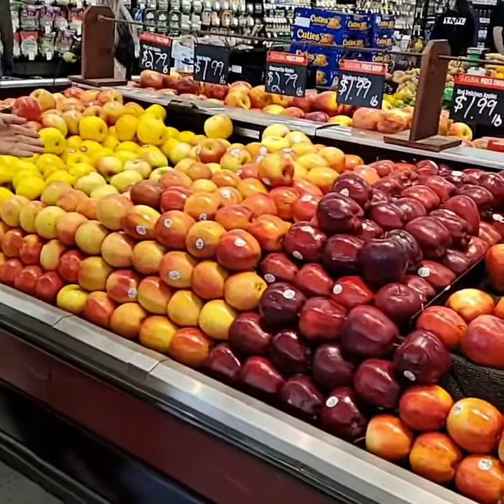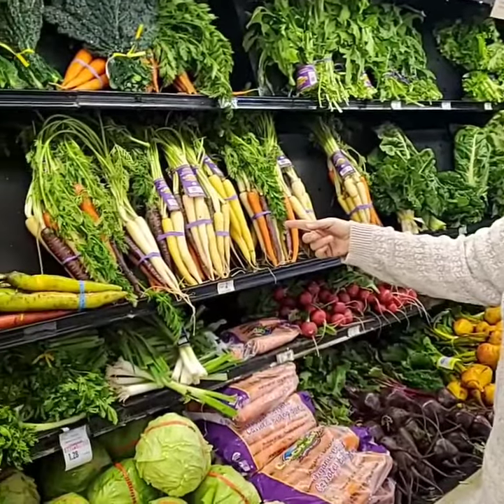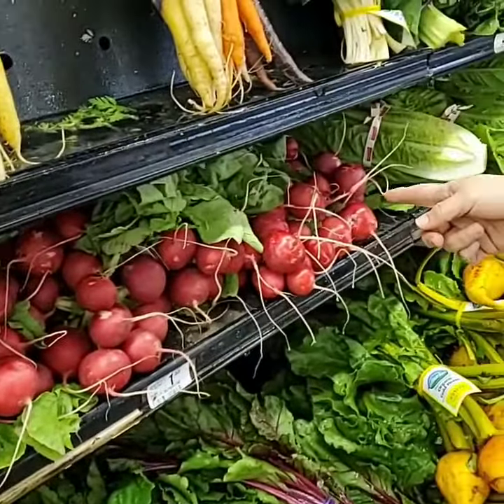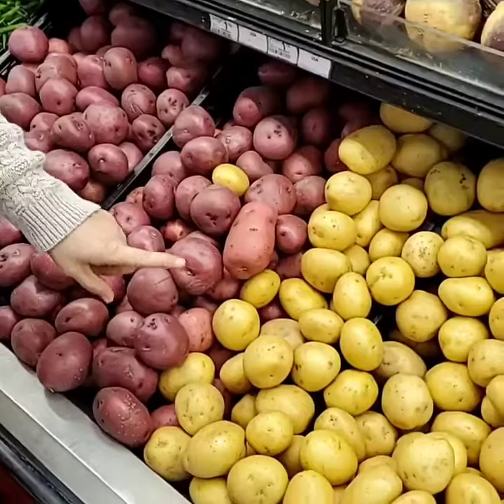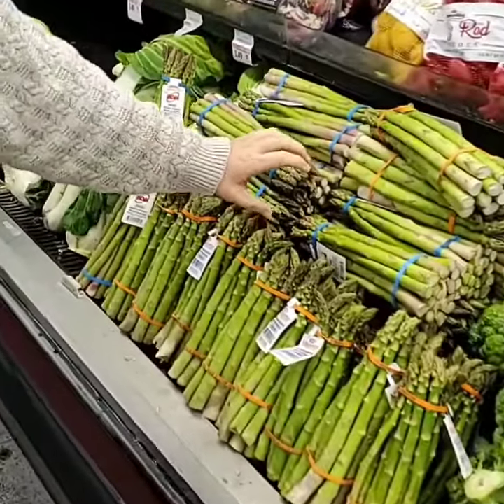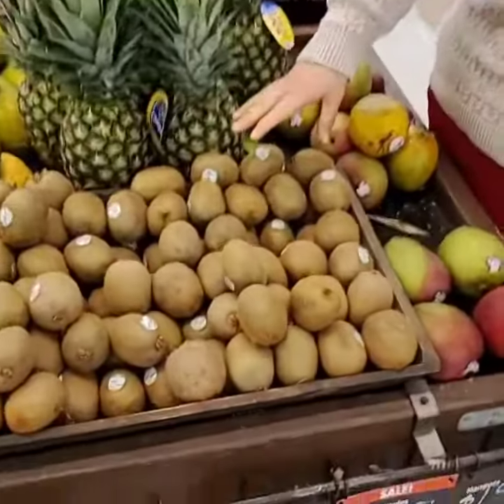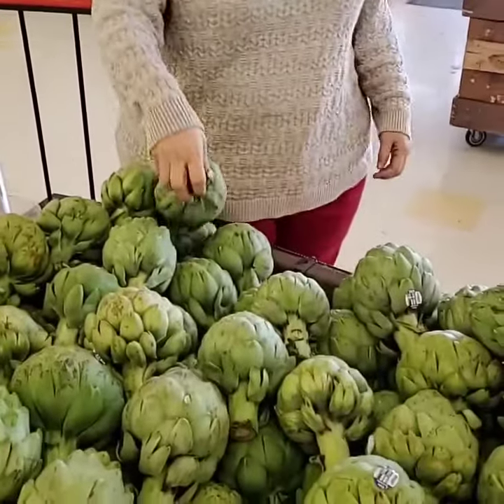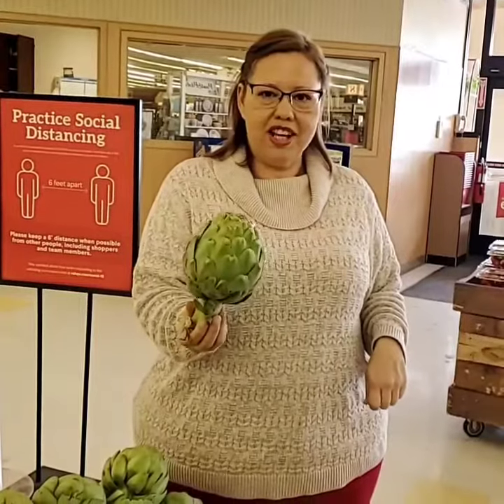Friday's Virtual Field Trip to the Grocery Store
Let's hunt for vegetables with Ms. Shannon at the grocery store!